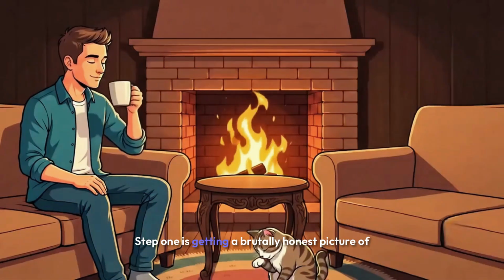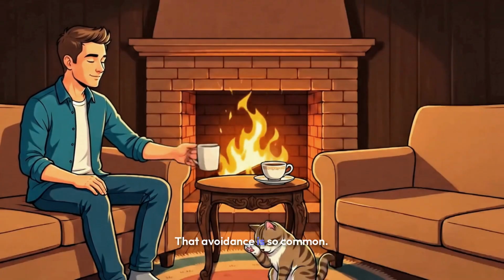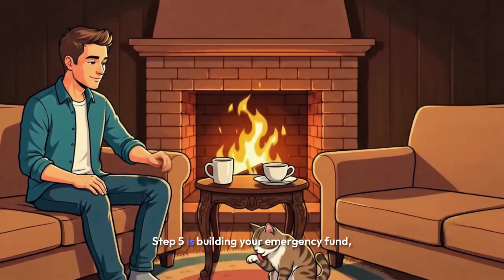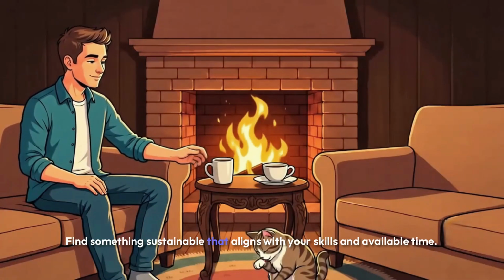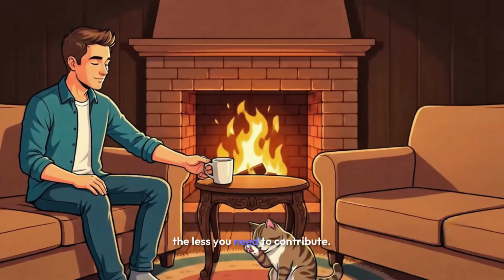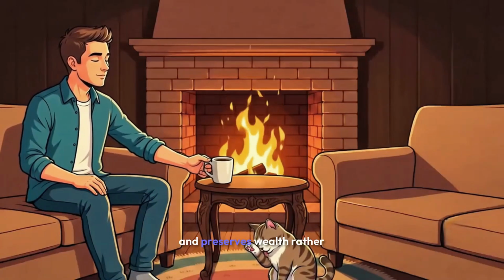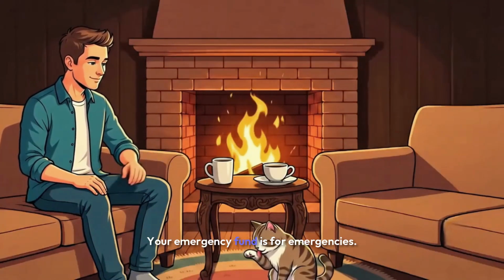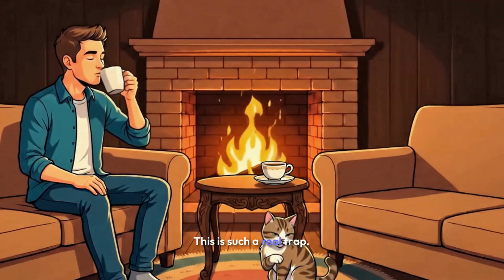English Listening Daily | 10 Steps + 12 Habits to Achieve Financial Freedom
Most people know they need to save and invest. But knowing isn't enough. This episode gives you both the strategy AND the daily behaviors that make financial freedom actually happen.

In this episode, Mark and Chad combine two of the most powerful personal finance frameworks into one complete guide — a 10-step roadmap to financial freedom, paired with the 12 daily habits that make every step stick for the long term. From getting brutally honest about your finances, to paying off debt, building emergency savings, investing consistently, and giving back — this is the most complete conversation on financial freedom you'll find.

In this episode:

-Why most people fail at financial freedom — and the mindset shift that changes everything
-The 10-step roadmap from financial stress to true independence
-Chad's real story of drowning in credit card debt and how he got out
-Snowball vs avalanche — which debt payoff method actually works best, mathematically and psychologically
-The 12 daily habits that automate good financial behavior
-Why the 24-hour pause rule cuts impulse spending by nearly half (with real examples)
-How to invest with just $50 a month without staring at stock charts
-The surprising habit that transformed Chad's entire money mindset
-Why giving back is actually a wealth-building strategy
-How to review your finances so you never lose track of your goals again

Question for you: Which of today's 10 steps or 12 habits are you going to start with this week — and why? Drop your answer in the comments!

0:00 Intro
1:00  Ten steps roadmap from financial freedom
13:19  Six mistakes, six warnings
17:34  Full recap